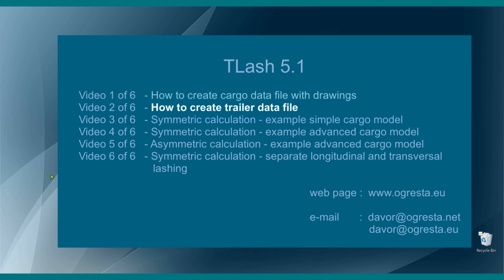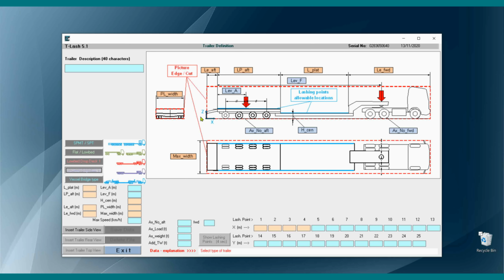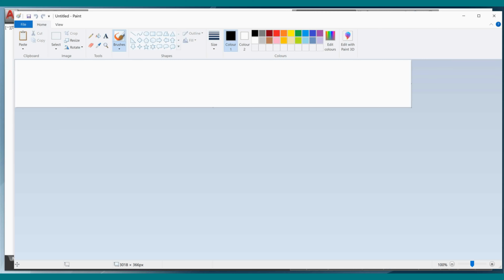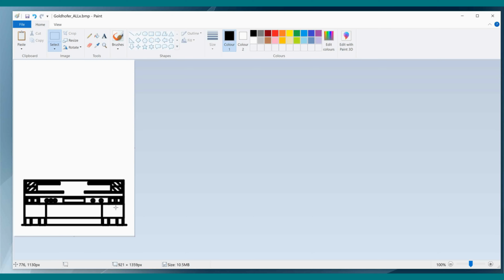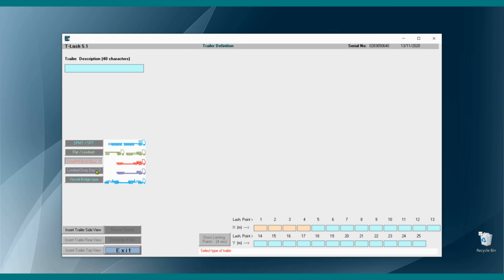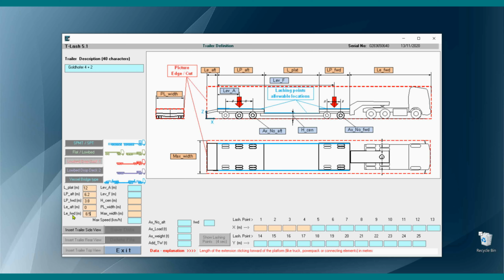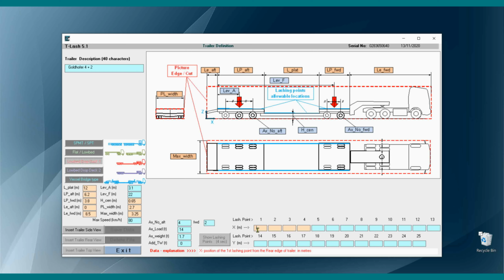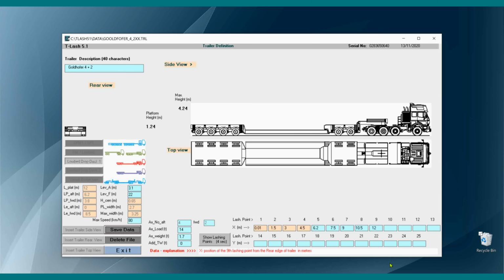TLash 5.1 edu_2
TLash 5.1, how to create trailer data file.